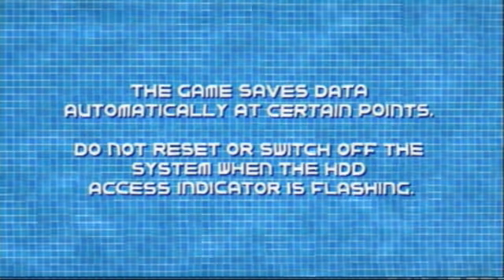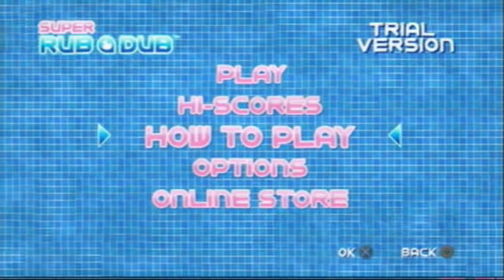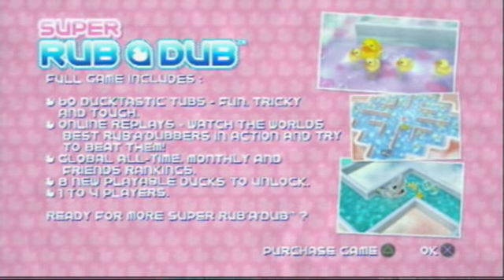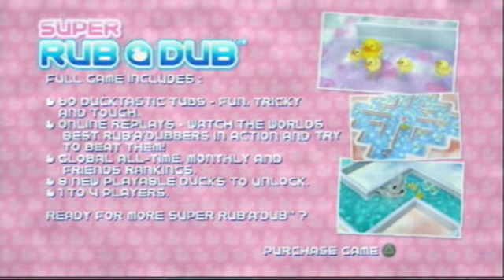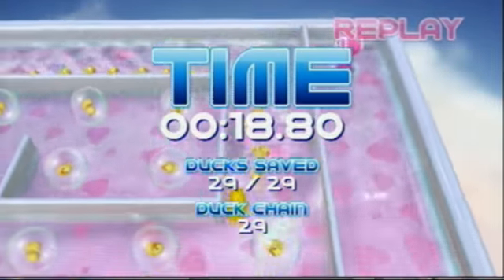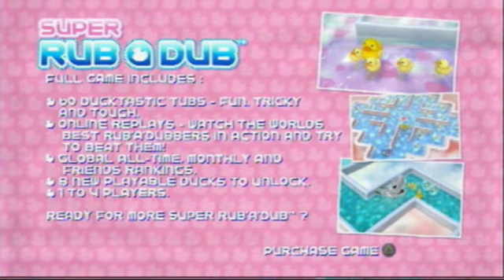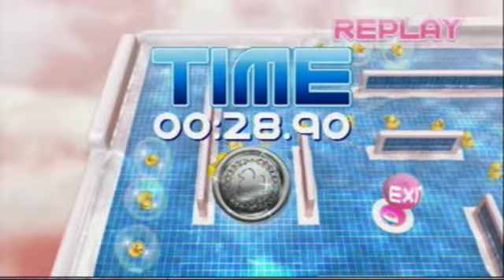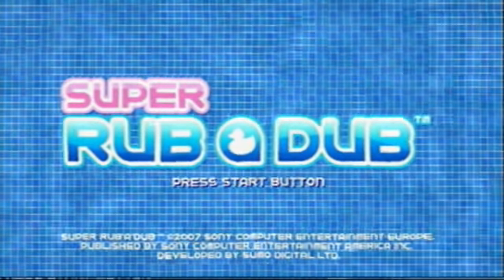Let's Demo Super Rub 'a' Dub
Because I have gone mad while on a forced break, I've decided to play something that was free AND cute.

My dad still ridicules me for playing it.
Full game available in the PlayStation Store for $5.99!